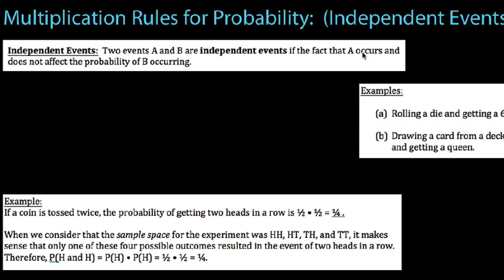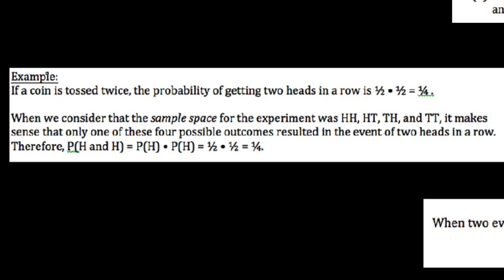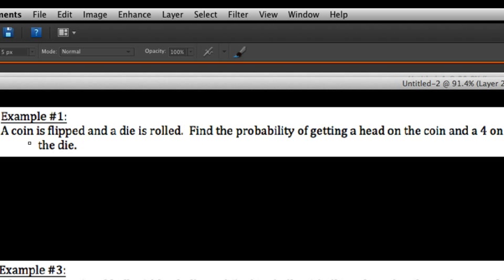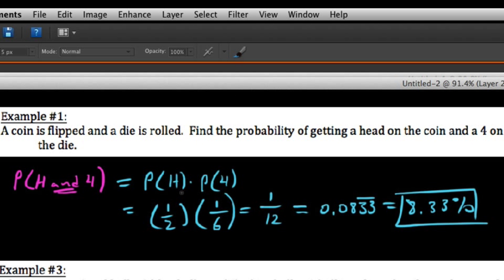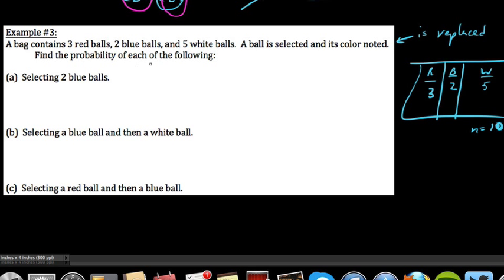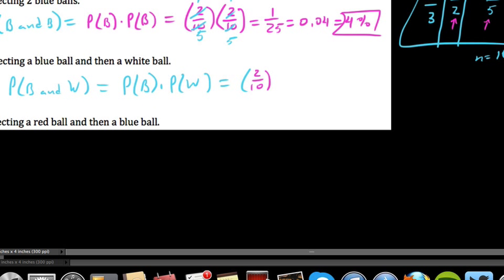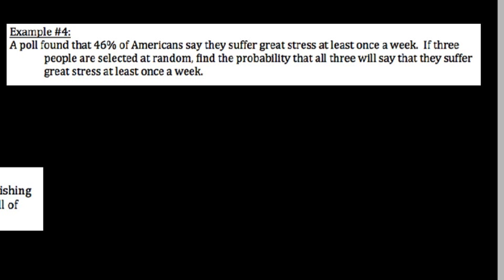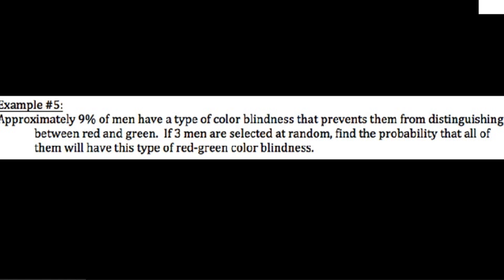Probability Multiplication Rules (Independent Events)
In this video I introduce the idea of independent and dependent events.  I show how to write  compound probabilities with "and statements" as products of simple probabilities.